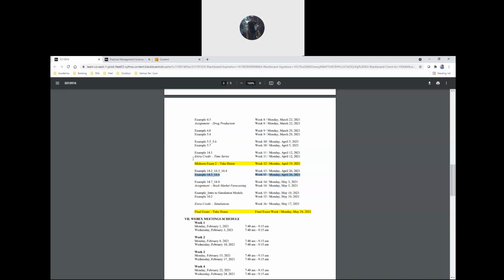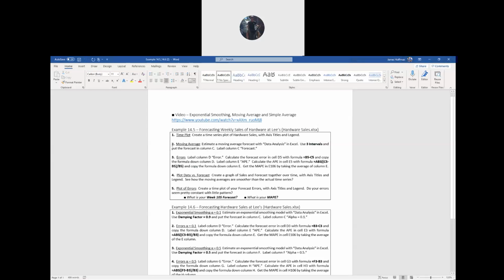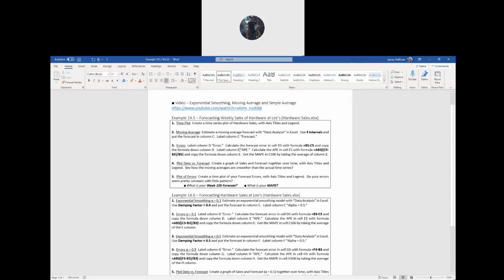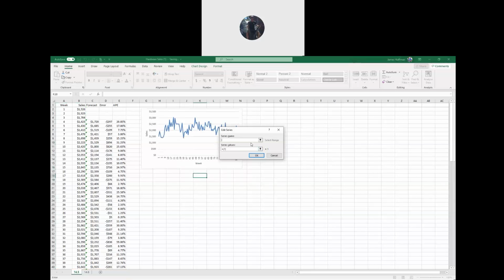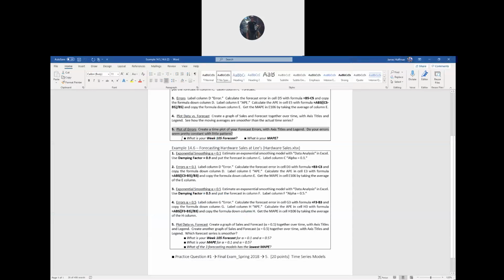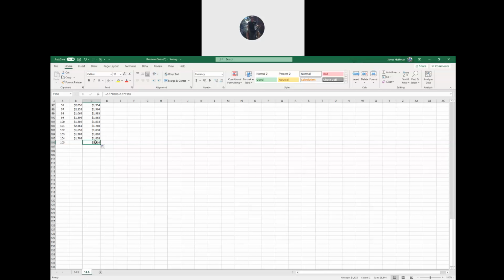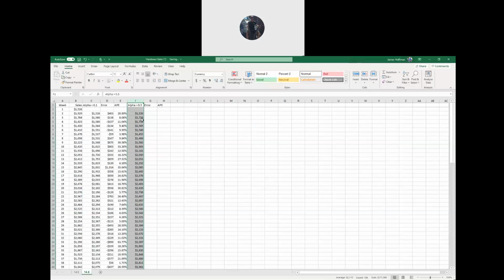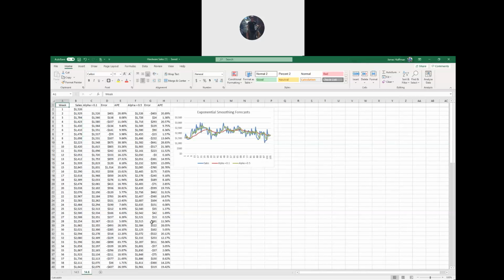BUS272 042121 Example145 146